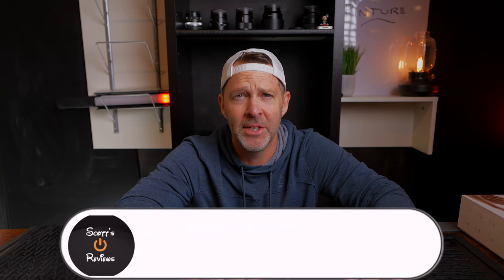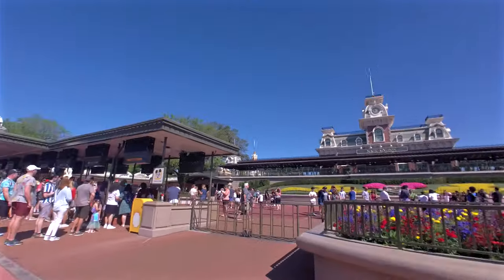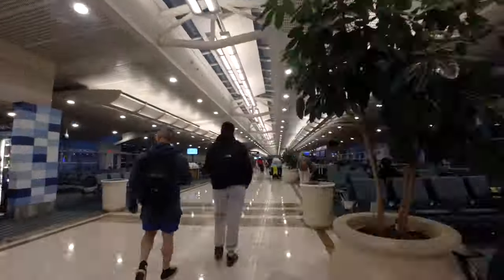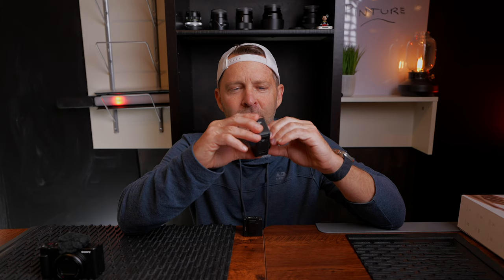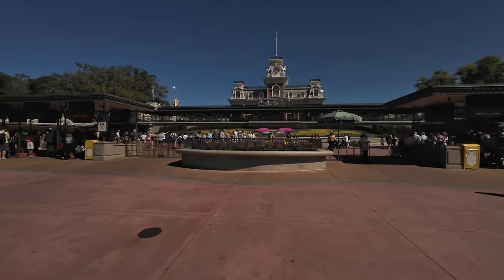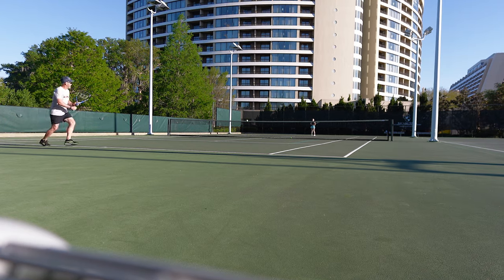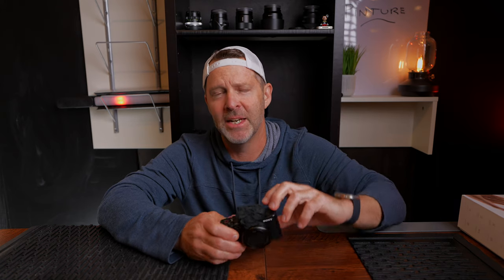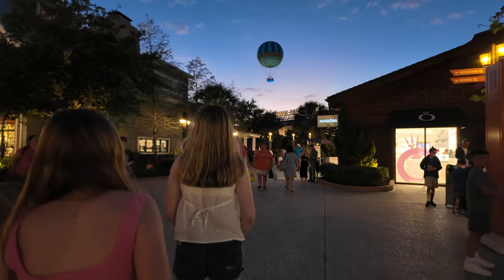DJI Pocket 3, Sony ZV-1 M2, Insta360 Go 3, DJI Action 4, & Sony a7RV, My Trip to FL!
We took a family trio to Florida and let's discuss the cameras that I used and which ones are the best for family vacation videos.  DO you need them all?

Sony ZV1M2:
Sony z7RV:
DJI Action 4:
Insta360 Go 3: